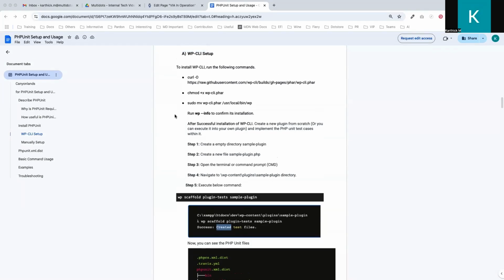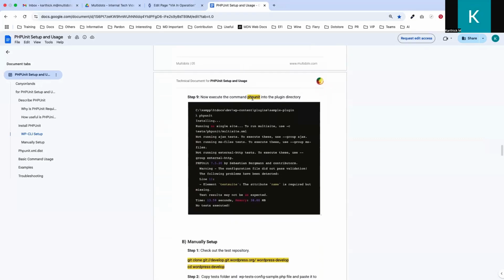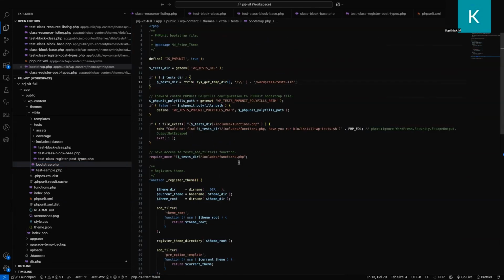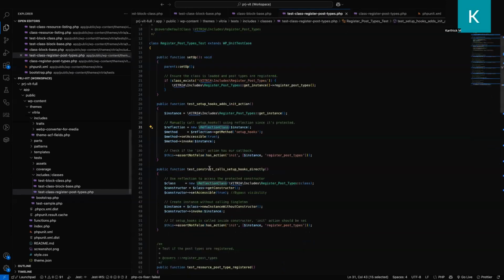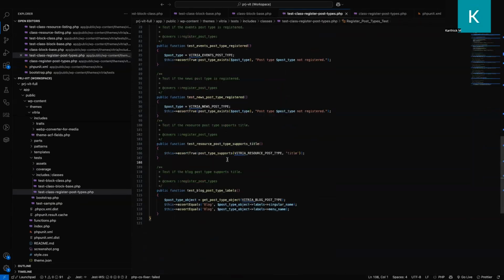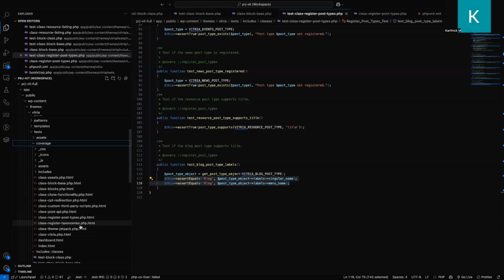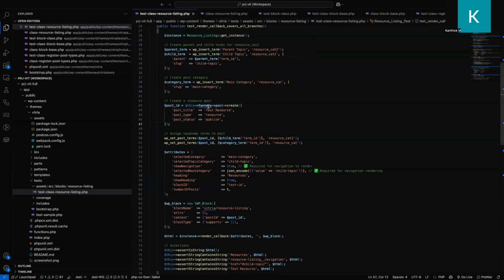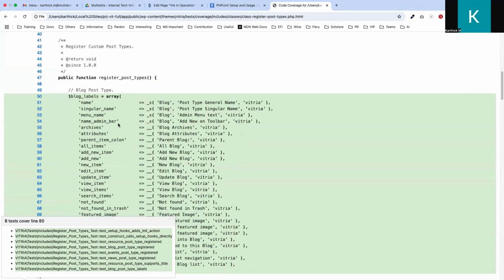PHPUnit for WordPress: Complete Setup Guide and Testing Best Practices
Master PHPUnit testing for WordPress development with Multidots Senior WordPress Engineer Karthick M. Learn to set up automated testing, write effective test cases, and ensure code quality in your WordPress projects.

What You'll Learn:

👉 PHPUnit installation: Setting up WP-CLI and PHPUnit for WordPress testing environments
👉 Test environment setup: Creating test databases and configuring WordPress test suites
👉 Writing test cases: Building comprehensive tests for WordPress functionality
👉 Testing WordPress features: Custom post types, hooks, actions, and core WordPress functions
👉 Best practices: Organizing test files, using assertions, and maintaining test coverage
👉 Real examples: Live demonstration of testing WordPress plugins and themes

Perfect for:

WordPress developers implementing testing workflows
Senior developers building maintainable WordPress applications
Development teams establishing quality assurance processes
Plugin and theme developers ensuring code reliability
Anyone serious about professional WordPress development

Why Testing Matters:

Unit testing ensures code reliability, reduces bugs, facilitates refactoring, and improves overall code quality. For WordPress development, proper testing becomes crucial when building enterprise-grade solutions that need to be maintainable and scalable.

At Multidots, we implement rigorous testing practices across all our WordPress projects, ensuring that enterprise clients receive reliable, well-tested solutions that stand the test of time and scale.

Need tested WordPress solutions? Contact our quality-focused development team

About the Speaker: Karthick M, Senior WordPress Engineer at Multidots - WordPress VIP Gold Partner specializing in enterprise WordPress development with comprehensive testing practices.